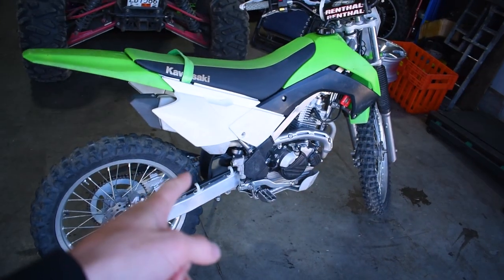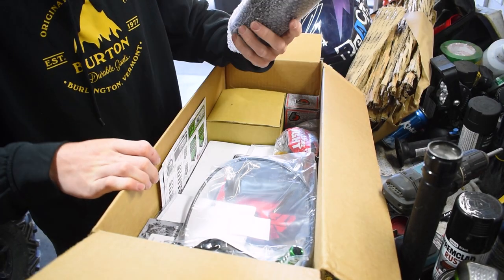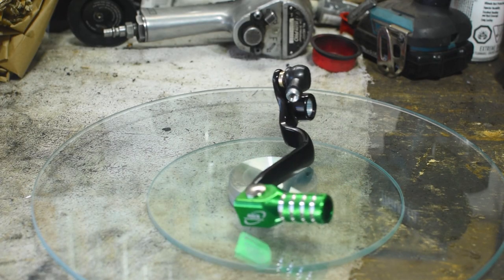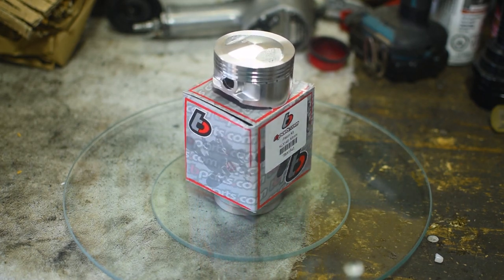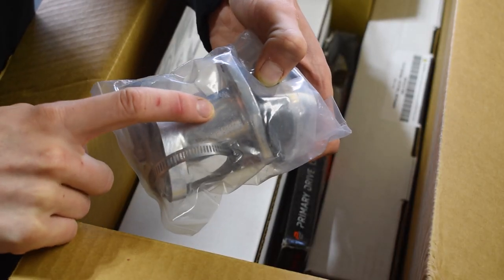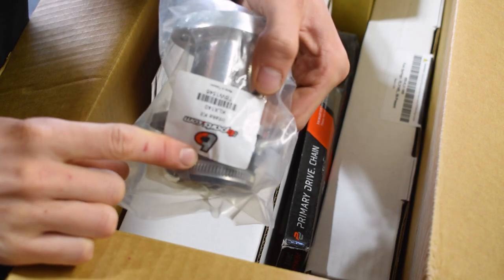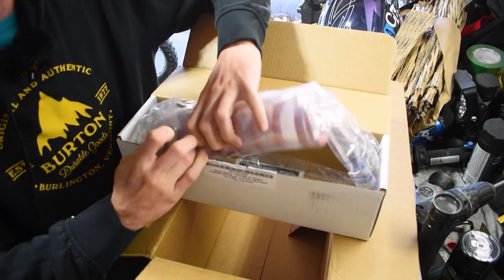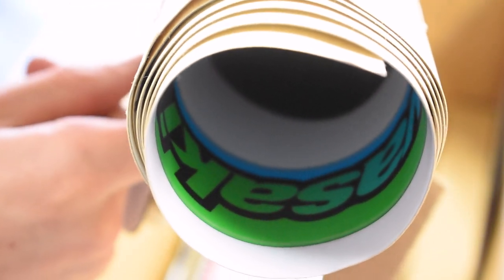I'm Building My Dream Enduro Dirt Bike! BBR KLX 140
Today I showcase what we got to fully build our KLX140RF

Performance, Visual's And Protection Parts:

14Tooth Front Sprocket
13Tooth Front Sprocket
12Tooth Front Sprocket